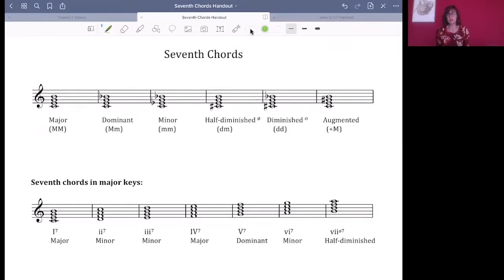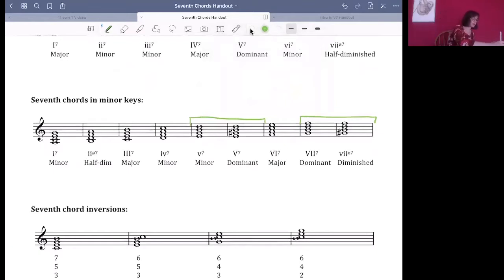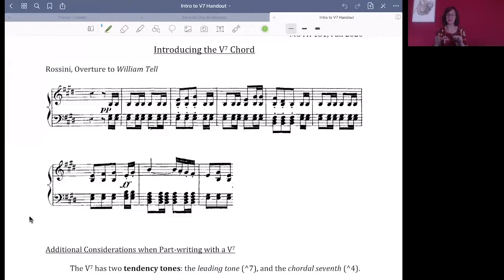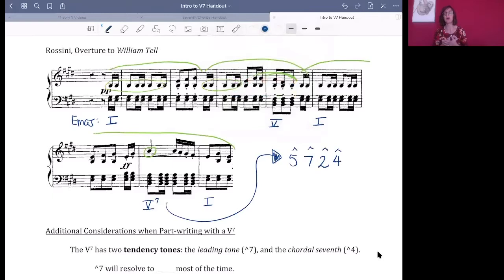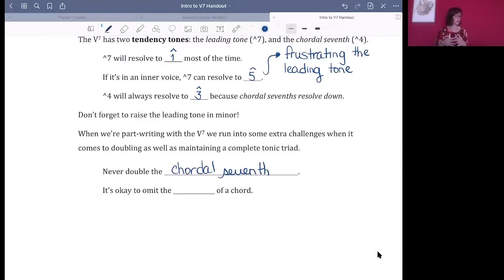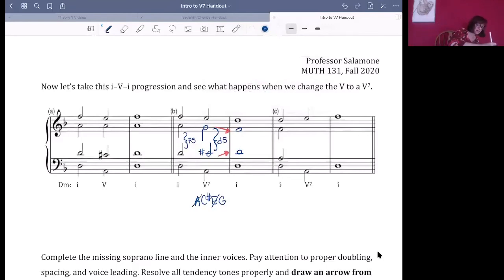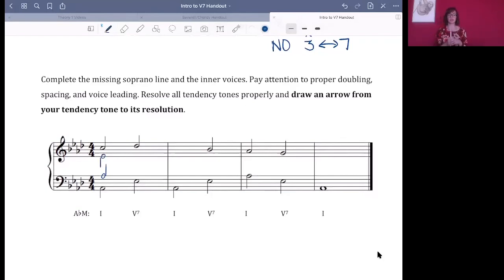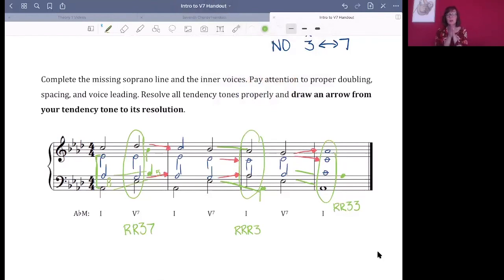Video 7 (September 25)